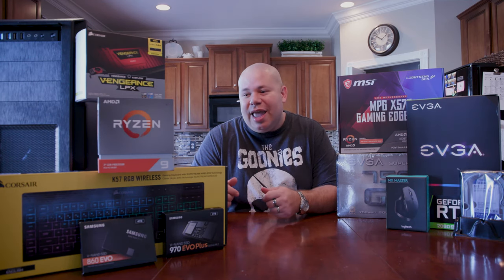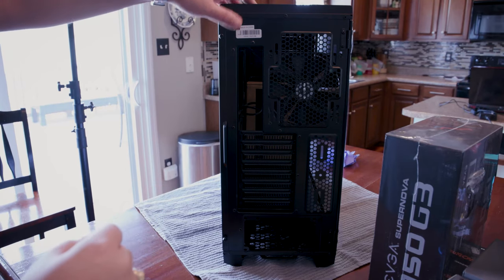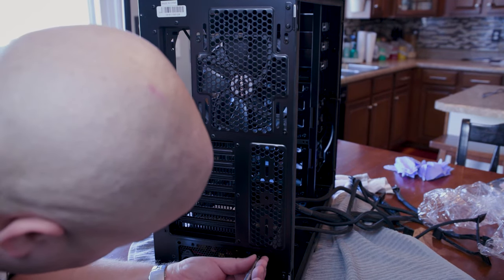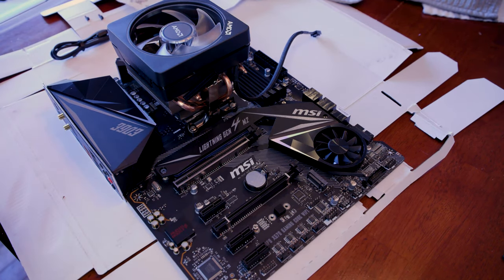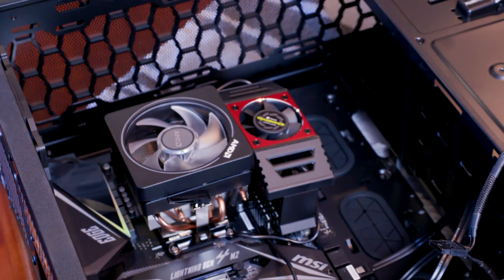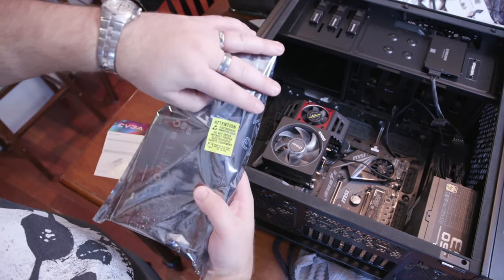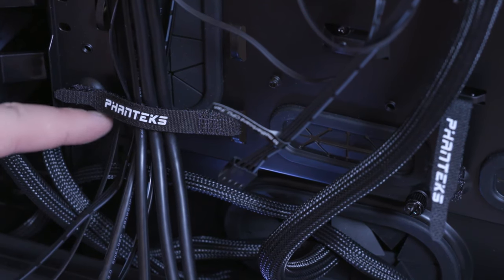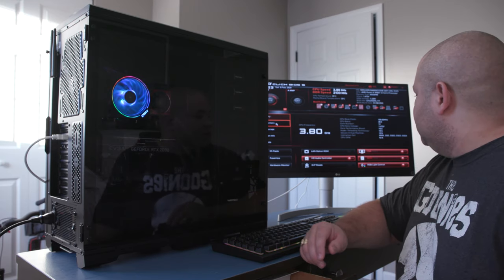How To Build a Video Editing Computer | PC Build Guide | 2020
4K Editing or Heavy Gamer & Need Help Building the PC?  No problem!  ZMAM builds our 1st successful editing/gaming PC Rig w/ the AMD Ryzen 3900 CPU and it's tackling 4K footage in Adobe Premiere!  Plus playing all the latest PC games like Hunt Showdown, Hell Let Loose, etc.  Come check out the PC Build as we provide you a parts list & go STEP by STEP!

1:28    Parts
8:28    Build Starts
11:44  Power Supply Install
17:00  Motherboard Unbox
18:48  CPU Unbox
20:15  CPU Install
25:37  DD4 Ram Install
29:47  Motherboard Install
32:10  WD 6TB Hard Drive Install
33:05  4TB SSD Drive Install
34:44  2TB M.2 Drive Install
37:20  Graphics Card Unbox
39:04  Graphics Card Install
41:22  Cable Management (MB, CPU, GRAPHICS CARD, ETC)
45:13  Other Cables (HD Audio, USB 2.0, USB 3.0, Sys Fan, Power, Reset, Etc.)
50:42  Last Details Before Booting Up
51:01  Booting Up Computer
52:13  How to Change DDR4 Ram Speed

NOTE THIS IS A SERIES POWER RIG BUILD THAT SHOULD LAST THE NEXT 5 YEARS, EDIT 4K/6K/8K Footage, & destroy any games for several years to come.  WITH THAT SAID, THE FOLLOWING IS A $3K BUILD

IT IS POSSIBLE TO SUB DOWN FOR LOWER GRADED PARTS IF TRYING TO SAVE MONEY. ESP THE GRAPHICS CARD.

PARTS LIST - EVERYTHING YOU'LL NEED!  LESS WINDOWS 10 OR WHATEVER OPERATING SYSTEM YOU CHOOSE

TOWER CASE - $110.00
Phanteks Enthoo Pro Tempered Glass PH-ES614PTG_BK, Black

MOTHERBOARD - $195.00
MSI MPG X570 GAMING EDGE WIFI AM4 ATX Motherboard

CPU - $470.00
AMD Ryzen 9 3900X 12-core, 24-Thread Unlocked Desktop Processor with Wraith Prism LED Cooler

Graphics Card  -  $696.00
EVGA GeForce RTX 2080 Super Black Gaming, 08G-P4-3081-KR, 8GB GDDR6

M.2 SSD FOR OPERATING SYSTEM & PROGRAMS/GAMES -  $400
Samsung 970 EVO Plus SSD 2TB - M.2 NVMe Interface Internal Solid State Drive with V-NAND Technology (MZ-V7S2T0B/AM)

SSD - FOR EDITING 4K, 6K FOOTAGE - $580.00
Samsung SSD 860 EVO 4TB 2.5 Inch SATA III Internal SSD (MZ-76E4T0B/AM)

MEMORY - 64 GB  RECOMMENDED FOR EDITORS IN ADOBE PREMIERE!  - $265.00
CORSAIR Vengeance LPX 64GB (4 x 16GB) 288-Pin DDR4 SDRAM DDR4 3200 (PC4 25600) Desktop Memory Model CMK64GX4M4B3200C16

HD DISC DRIVE - $140.00
WD Blue 6TB PC Hard Drive - 5400 RPM Class, SATA 6 GB/S, 256 MB Cache, 3.5" - WD60EZAZ

EVGA SuperNOVA 750 G3, 80 Plus Gold 750W, Fully Modular, Eco Mode with New HDB Fan, 10 Year Warranty, Includes Power ON Self Tester, Compact 150mm Size, Power Supply 220-G3-0750-X1

AWESOME PERIPHERALS IF YOU NEED THEM (EXTRA):

GREAT 4K MONITOR - $400.00
LG 27UK650-W 27" 16:9 4K HDR FreeSync IPS Monitor

KEYBOARD  - $74.00
CORSAIR K57 RGB Wireless Gaming Keyboard -  less than 1ms response time with Slipstream Wireless - Connect with USB dongle, Bluetooth or wired - Individually Backlit RGB Keys, Black

MOUSE - $59.00
Logitech MX Master Wireless Mouse – High-Precision Sensor, Speed-Adaptive Scroll Wheel, Easy-Switch up to 3 Devices - Meteorite Black

GEAR WE USE:
LIVE CAST VIDEO - Logitech C922

SHORT FILMS & VIDEO UPLOADS
Camera: Canon C200
Lens: Canon 18-80 Servo Cine Lens
Audio: NTG4+ with Zoom H5
Tripod: Manfrotto 502AH Video Head & MT055XPRO3 Aluminum Tripod Kit